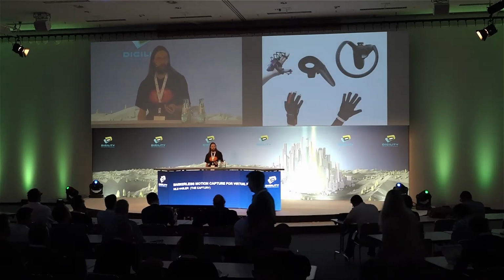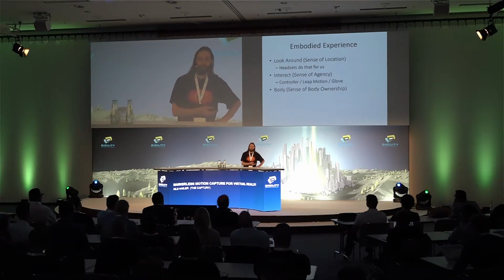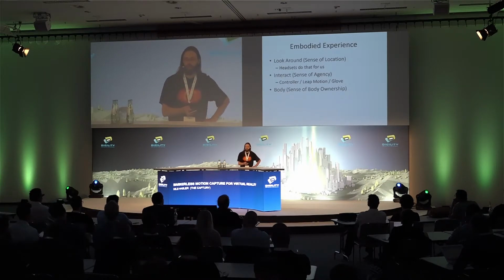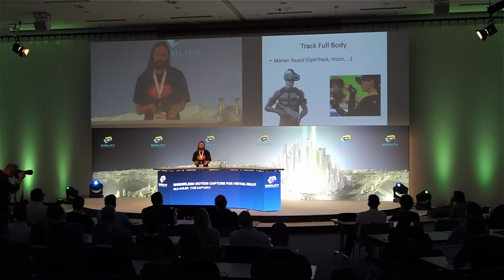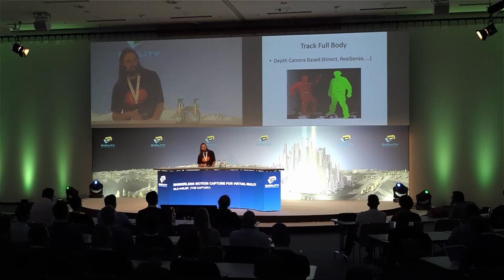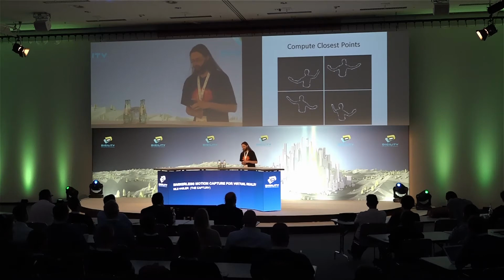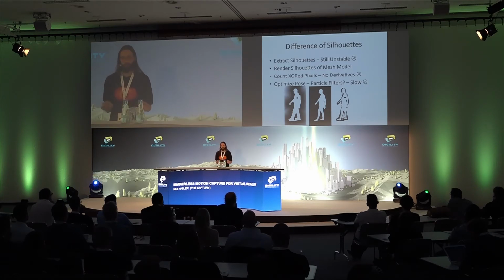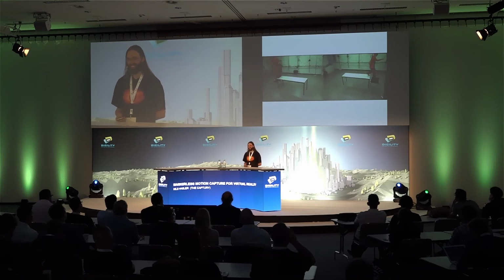Nils Hasler: "Markerless Motion Capture for Virtual Reality"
Being able to experience your own body improves your feeling of immersion in almost any VR experience. We present a markerless tracking solution that doesn't interfere with the user.

This talk was part of DIGILITY 2017: The Expo and Conference for all topics around AR/VR/MR and adjacent fields.